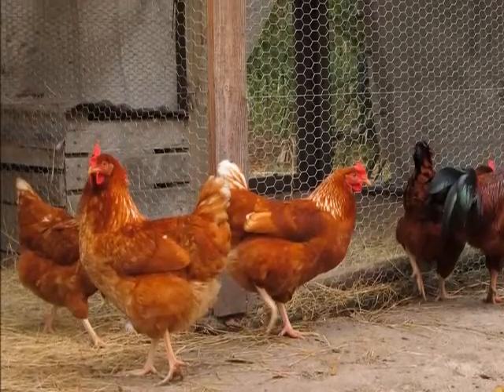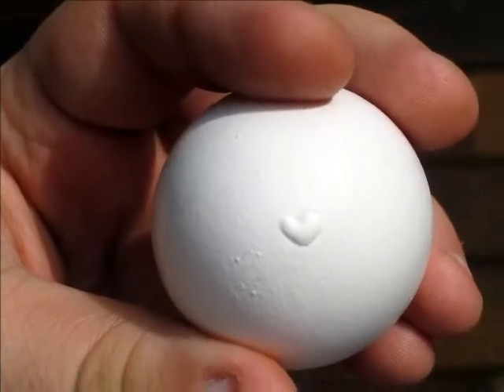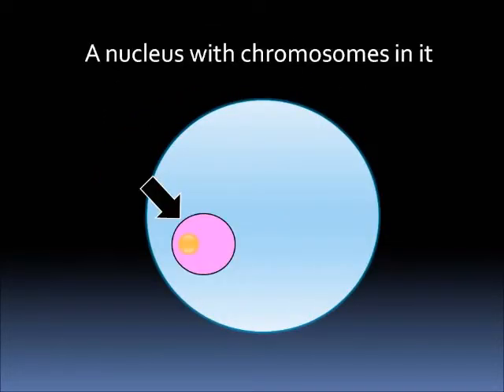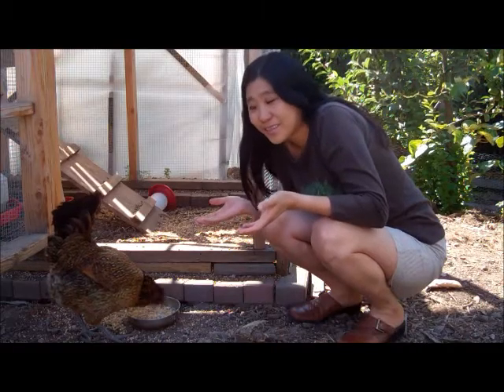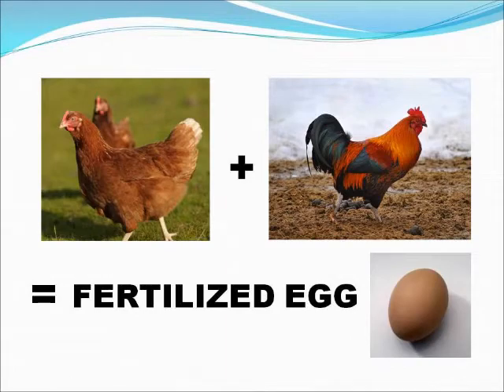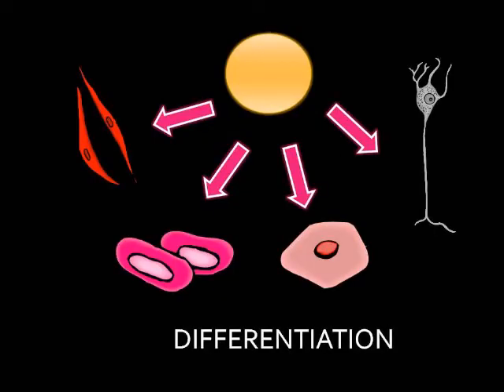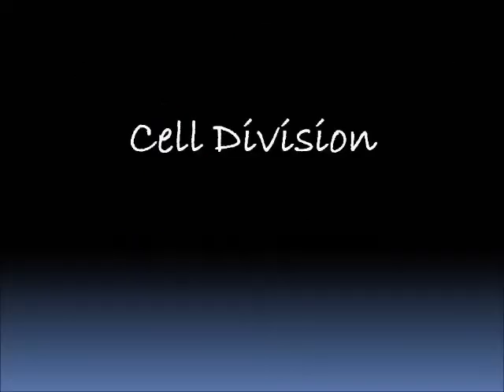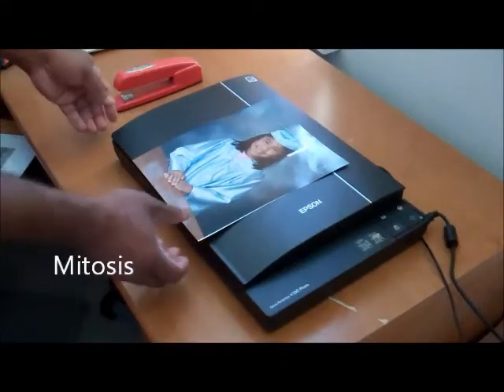Mitotic Cell Division